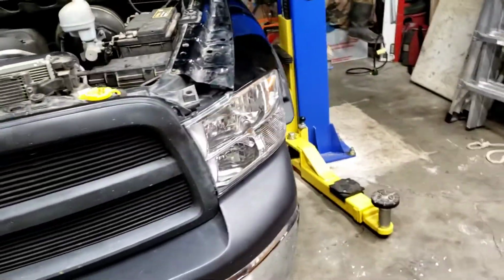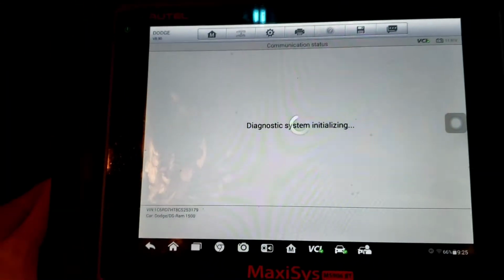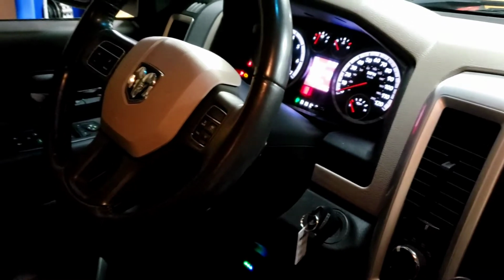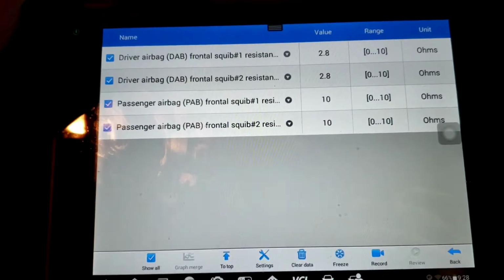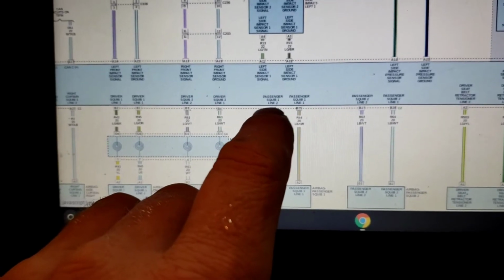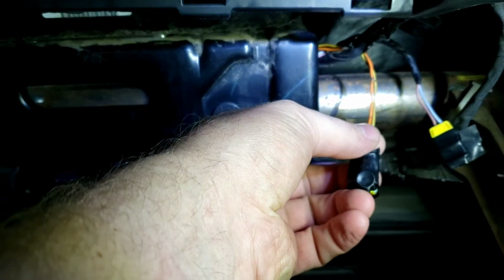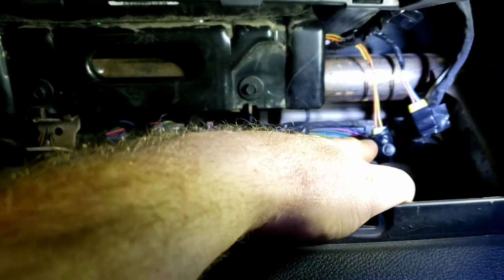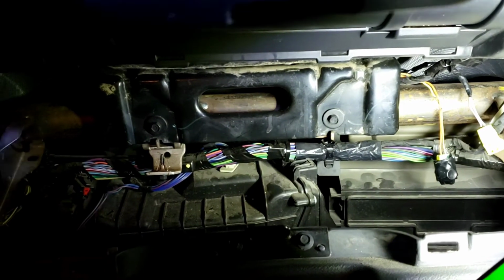2012 Ram 1500 Missing Airbag